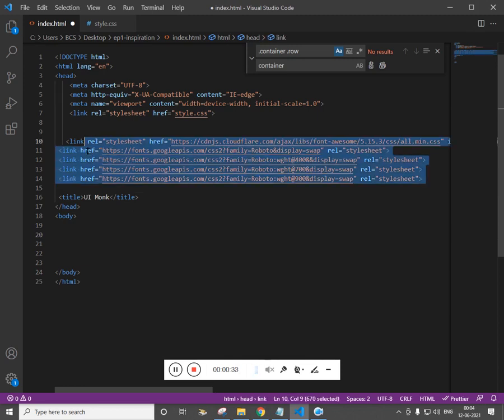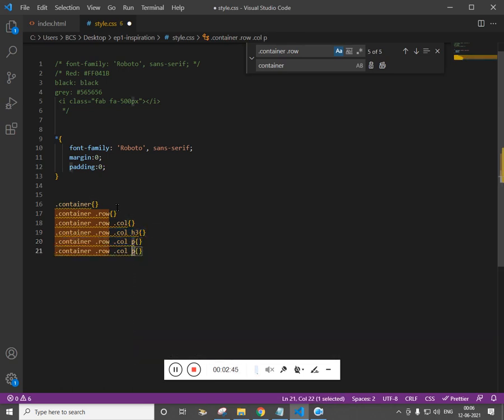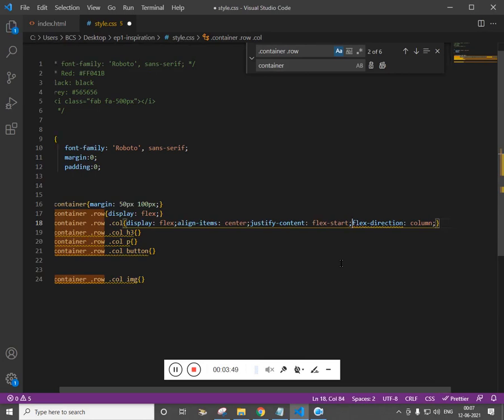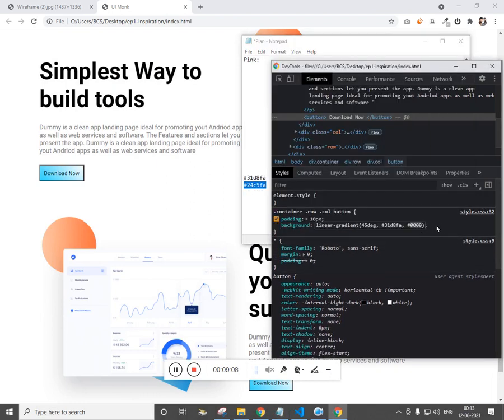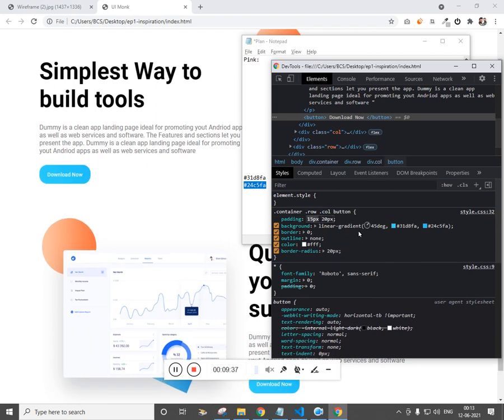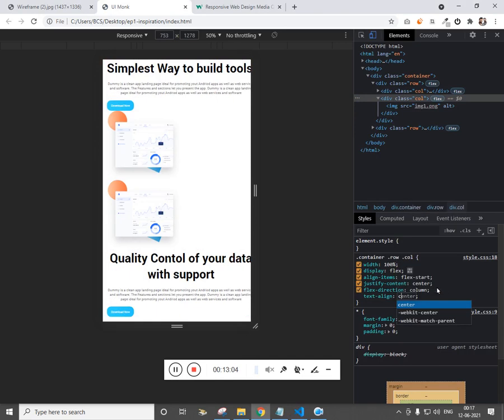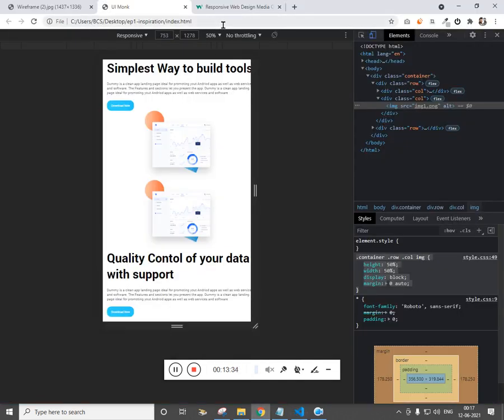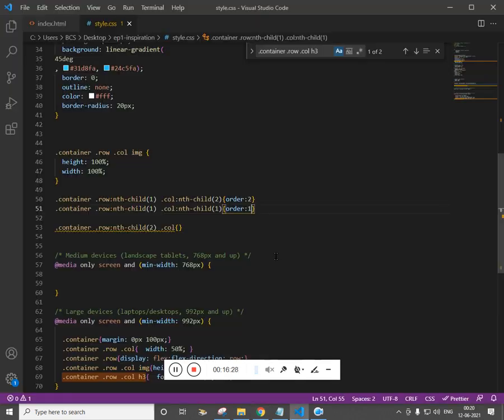EP26 - Convert a PSD to HTML and CSS